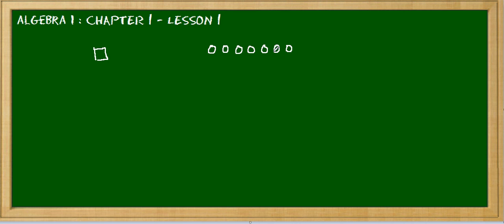Chapter 1 - Lesson 1